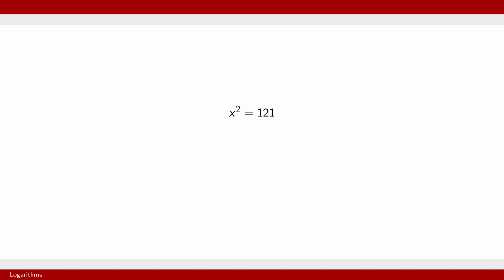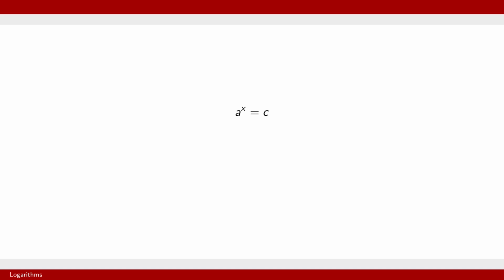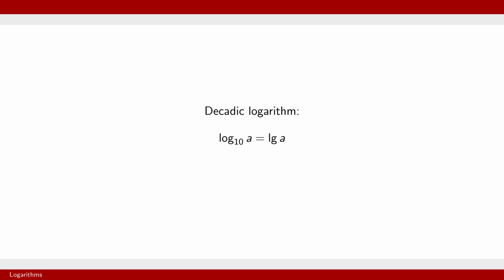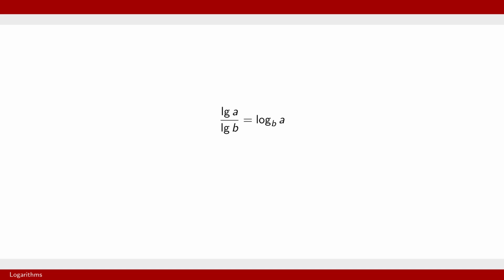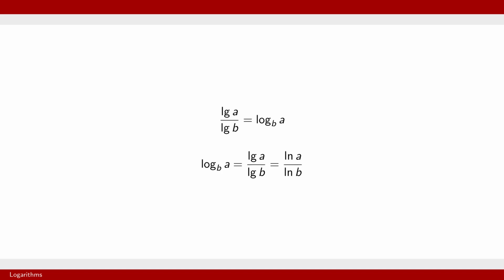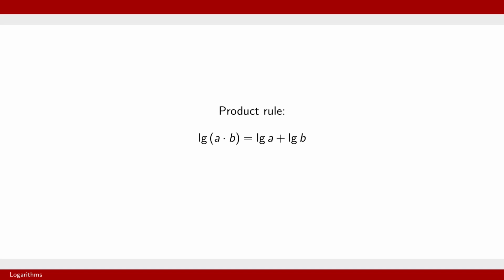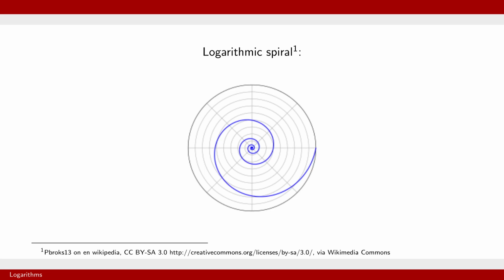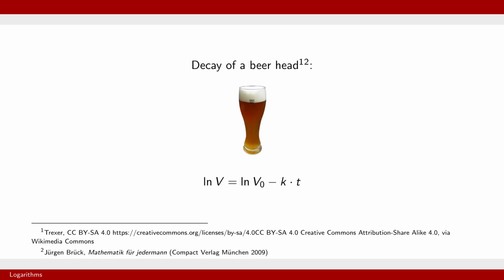Logarithms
A quick refresher on logarithms. A logarithm is the exponent that you are looking for.